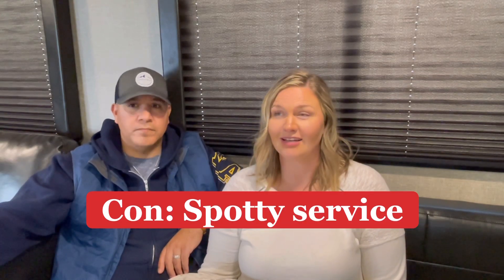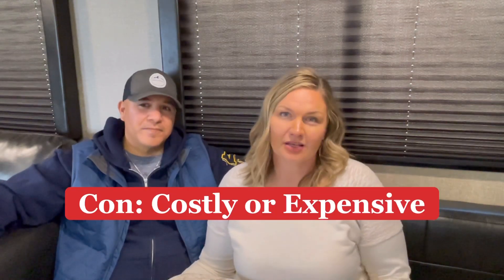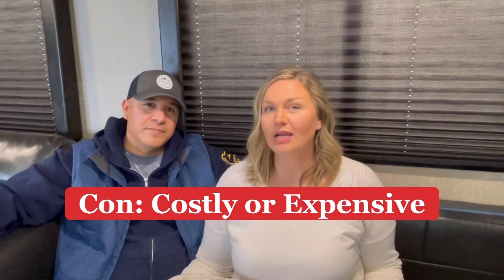Winegard Connect 2.0 4g LTE for Rv or camping. Pro’s and Con’s video. Best RV Internet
In this video we talk about our Pro's and Con's list of reasons why we like or dislike the Winegard Connect 2.0 Wifi booster for your RV or when your camping and living that rv life.

RV Share Rental Links 👇⬇️🏕
2021 Keystone Hideout Bunkhouse 👇

Top 5 Must Have's for your RV ⬇️
Valterra Twist Valve System
Trailer Aid "Plus Tandem Tire Changing Ramp
Camco (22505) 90 Degree Hose Elbow
Camco TastePure RV Water Filter with Flexible Hose Protector
Camco 25 Feet 25ft Premium Drinking Water Hose